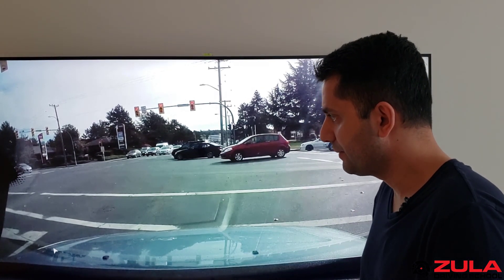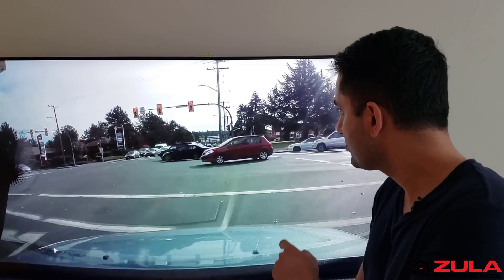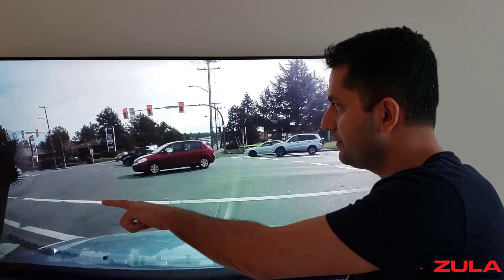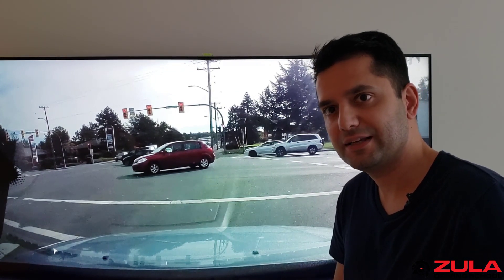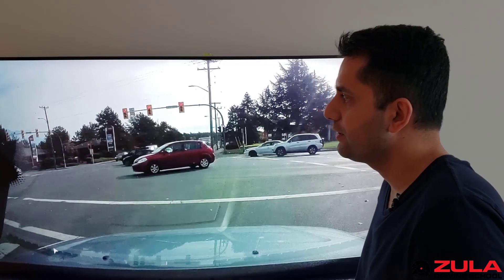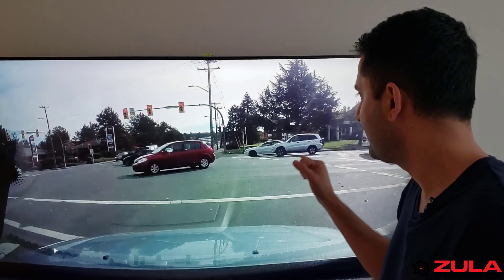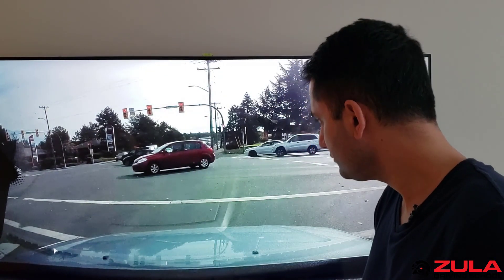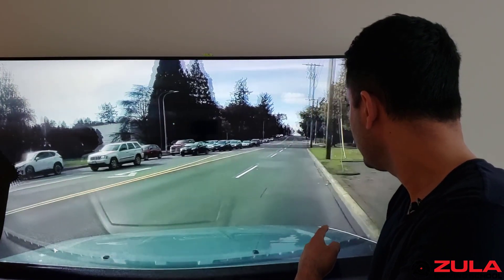Making a Right Turn at Red Light When Cross Traffic is Getting an Advance Green Arrow